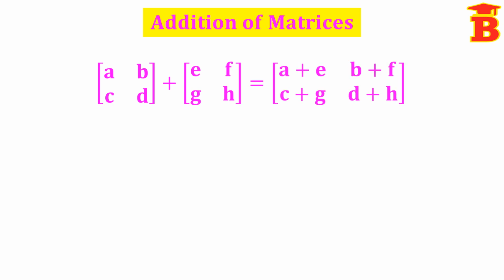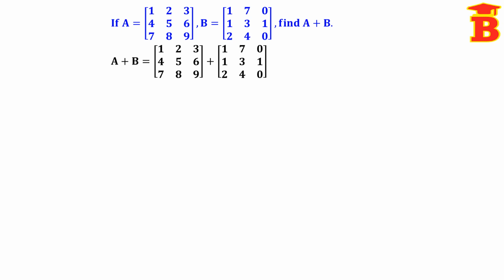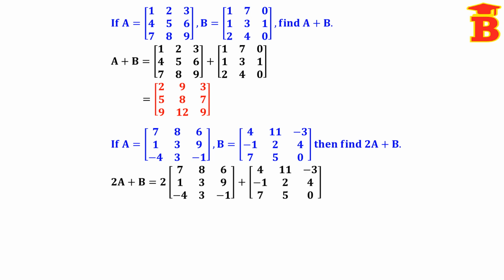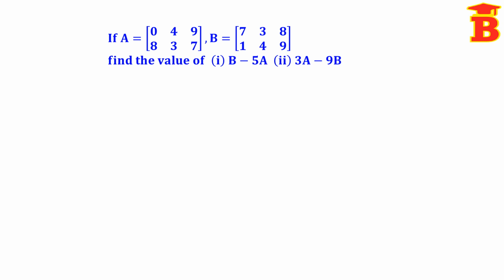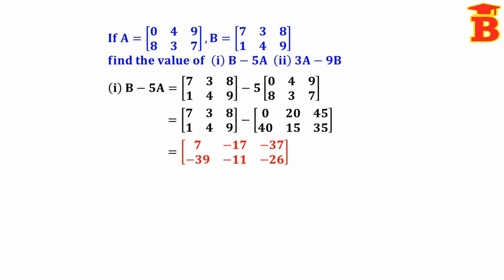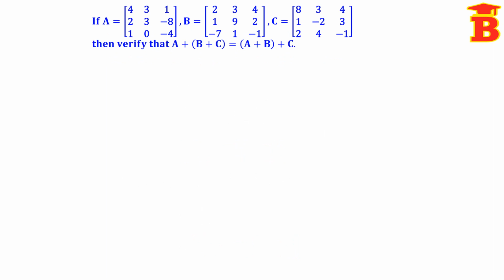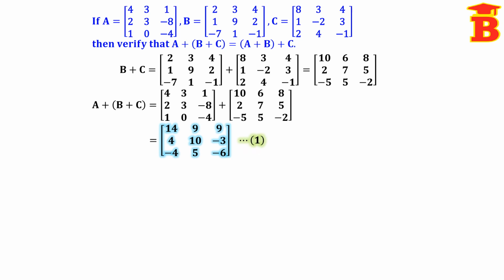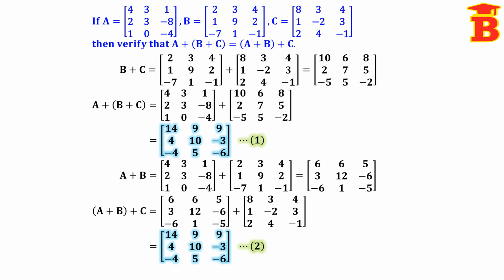Addition and Subtraction of Matrices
Add and Subtract Matrices Problems